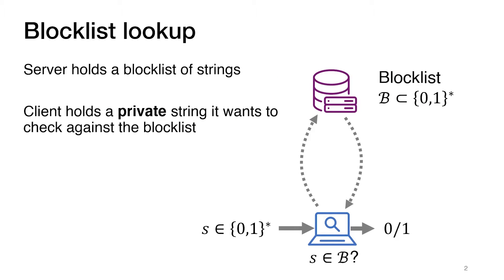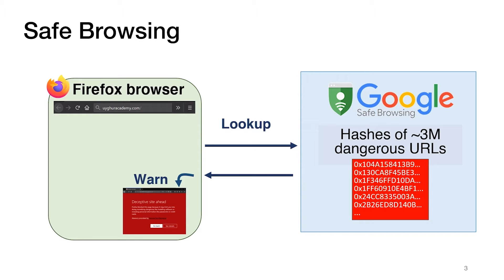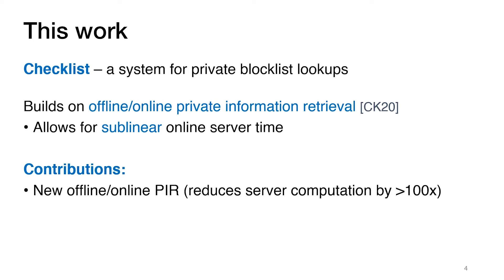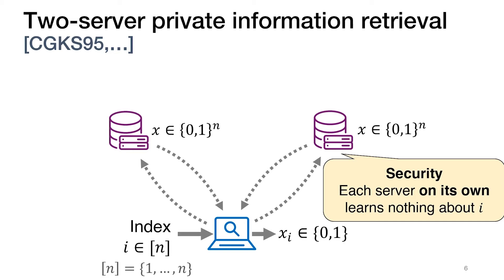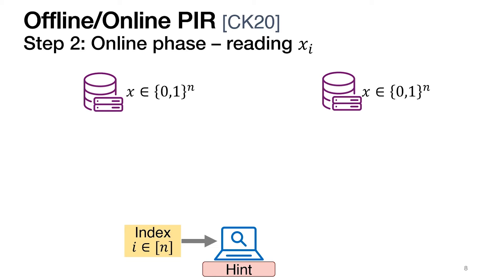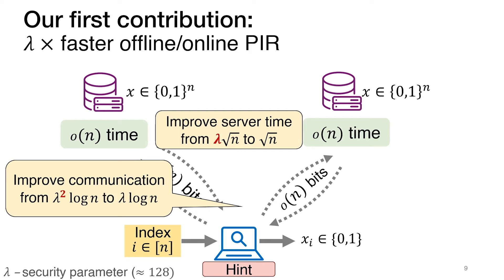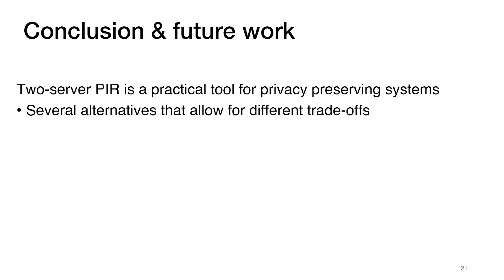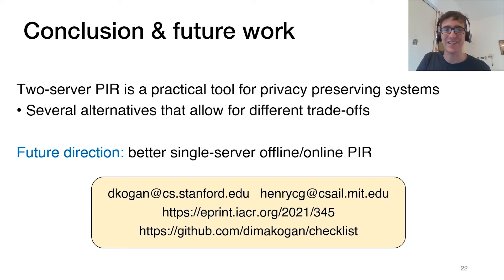USENIX Security '21 - Private Blocklist Lookups with Checklist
Dmitry Kogan, Stanford University; Henry Corrigan-Gibbs, MIT CSAIL

This paper presents Checklist, a system for private blocklist lookups. In Checklist, a client can determine whether a particular string appears on a server-held blocklist of strings, without leaking its string to the server. Checklist is the first blocklist-lookup system that (1) leaks no information about the client's string to the server, (2) does not require the client to store the blocklist in its entirety, and (3) allows the server to respond to the client's query in time sublinear in the blocklist size. To make this possible, we construct a new two-server private-information-retrieval protocol that is both asymptotically and concretely faster, in terms of server-side time, than those of prior work. We evaluate Checklist in the context of Google's "Safe Browsing" blocklist, which all major browsers use to prevent web clients from visiting malware-hosting URLs. Today, lookups to this blocklist leak partial hashes of a subset of clients' visited URLs to Google's servers. We have modified Firefox to perform Safe-Browsing blocklist lookups via Checklist servers, which eliminates the leakage of partial URL hashes from the Firefox client to the blocklist servers. This privacy gain comes at the cost of increasing communication by a factor of 3.3×, and the server-side compute costs by 9.8×. Checklist reduces end-to-end server-side costs by 6.7×, compared to what would be possible with prior state-of-the-art two-server private information retrieval.